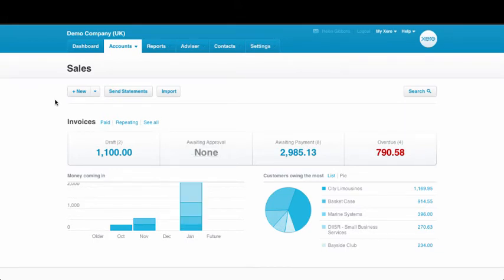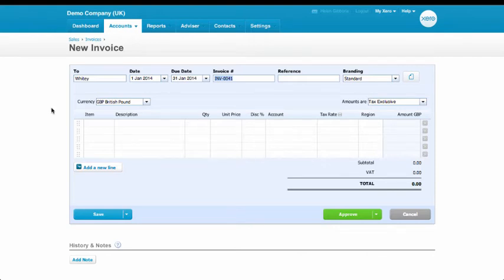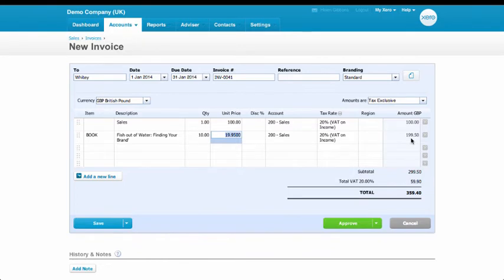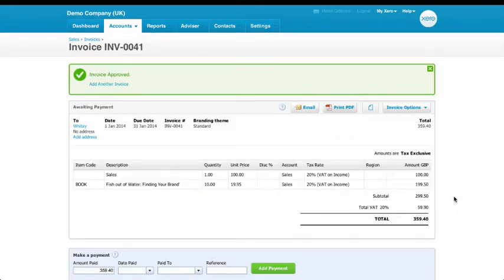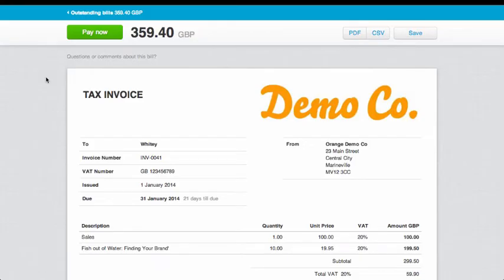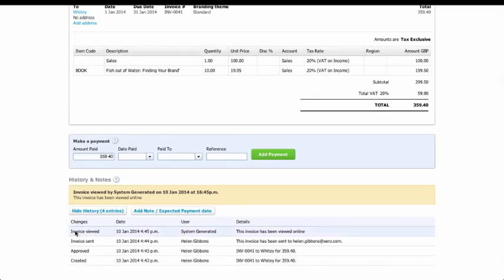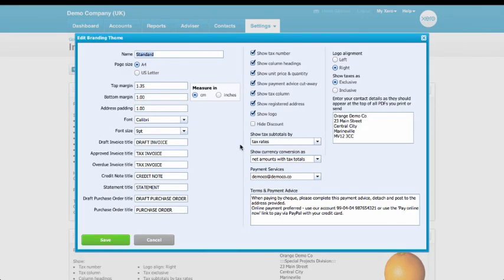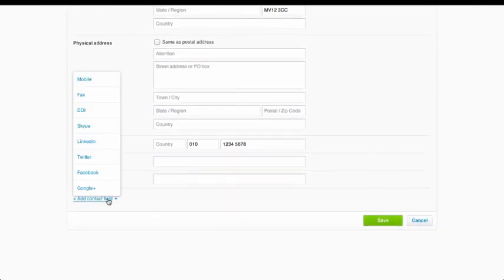Marlow Proactive - An Introduction to the Xero Sales Dashboard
Take a look at the Xero Sales Dashboard.

The Sales dashboard includes functionality like purchase orders, quotes and invoices to give you all the information related to your sales at the tip of your fingers.

If you would like to speak to us about converting to Xero then please contact Marlow Proactive on 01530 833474 or email

Alternatively, if you would like to find out more about Marlow Proactive, then please visit our